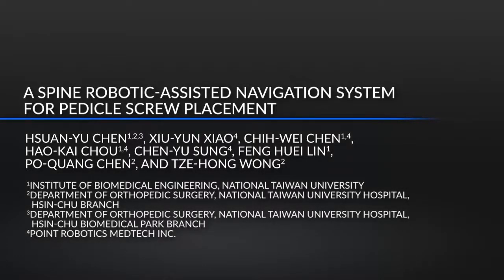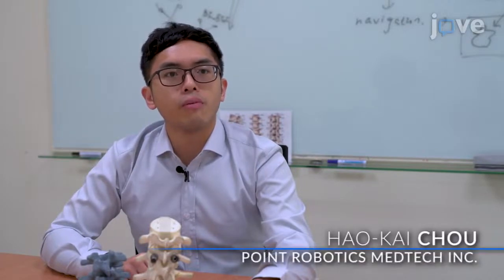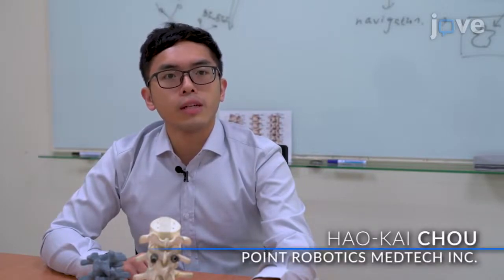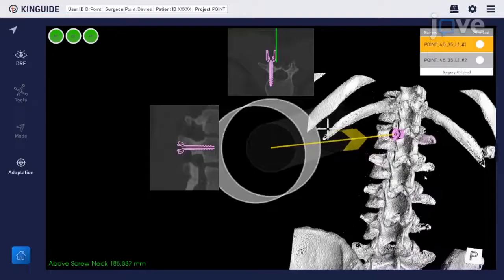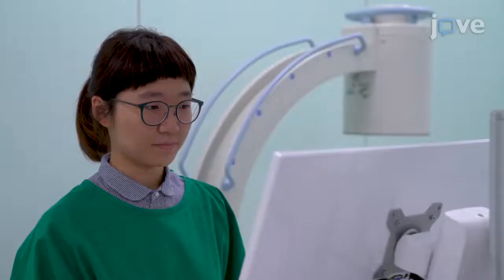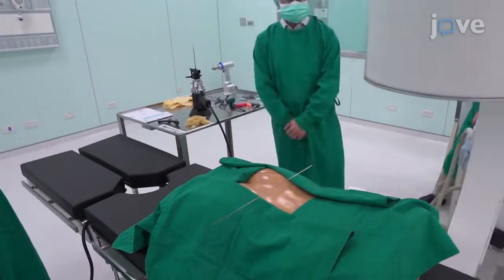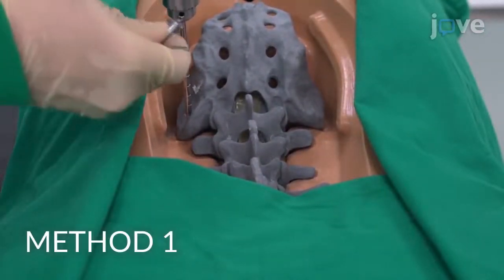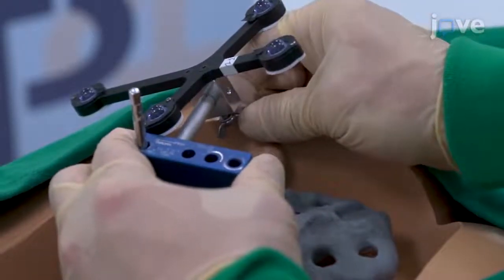Spine Robotic-Assisted Navigation System For Pedicle Screw Placement l Protocol Preview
A Spine Robotic-Assisted Navigation System for Pedicle Screw Placement -  a 2 minute Preview of the Experimental Protocol

Hsuan-Yu Chen, Xiu-Yun Xiao, Chih-Wei Chen, Hao-Kai Chou, Chen-Yu Sung, Feng  Huei Lin, Po-Quang Chen, Tze-hong Wong
National Taiwan University, Institute of Biomedical Engineering; National Taiwan University Hospital, Hsin-Chu Branch, Department of Orthopedic Surgery; National Taiwan University Hospital, Hsin-Chu Biomedical Park Branch, Department of Orthopedic Surgery; Point Robotics MedTech Inc.,;

This article presents a standardized surgical technique for robotic-assisted pedicle screw placement by using robotic-assisted navigational systems. We present a step-by-step protocol and describe the workflow and precautions of this procedure.